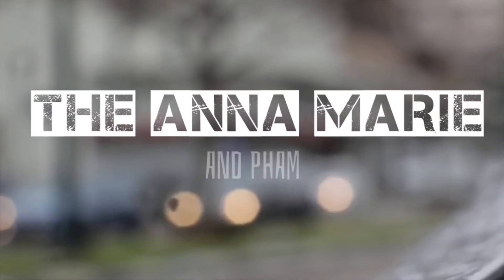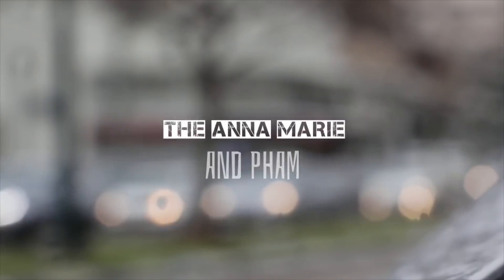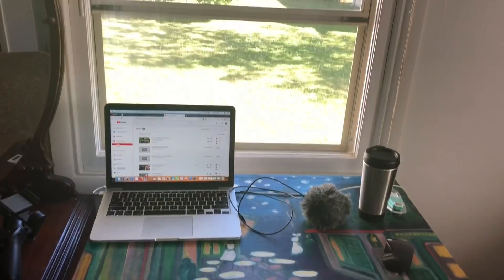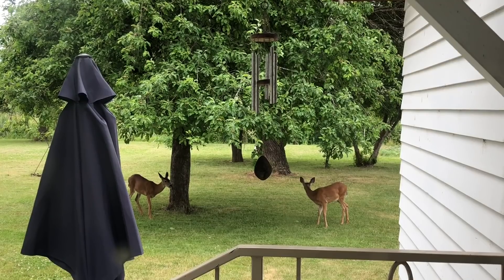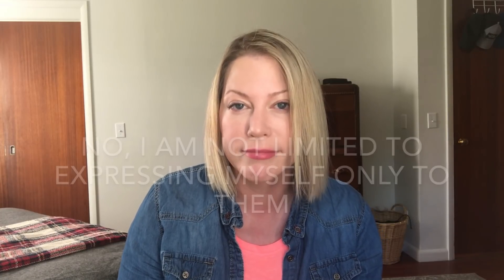Vlant Collage (vlog rant)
I have a cool collaboration happening with iMovie to fix some glitches. I talk about how video editing has progressed for me and what my basic setup looks like. And then I switch it up completely and tell you what news I learned about my health and why I cried all night. I then share why I am an emotional person and why I choose to be emotional and you get an introduction what Army life was like for me and pictures of me on the job!

Send Fanmail to the address forwarding service at: 1305 W 11th St  #4027